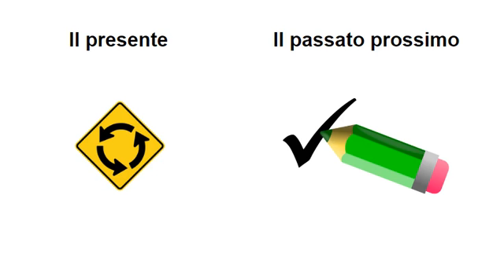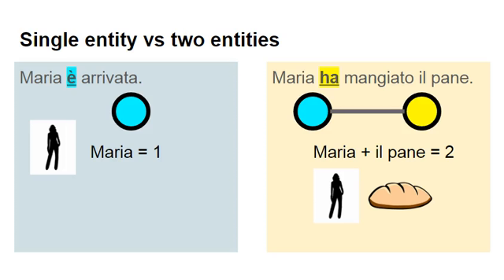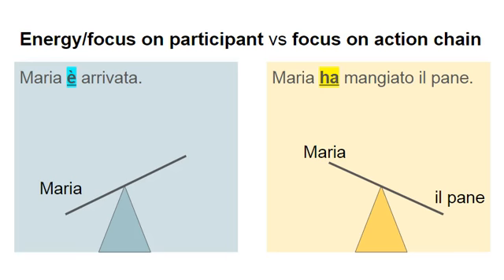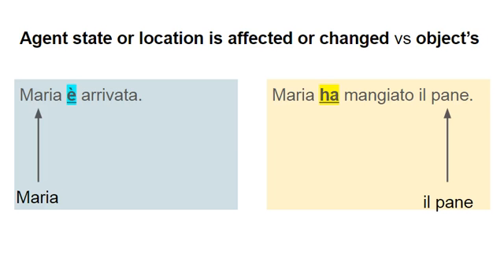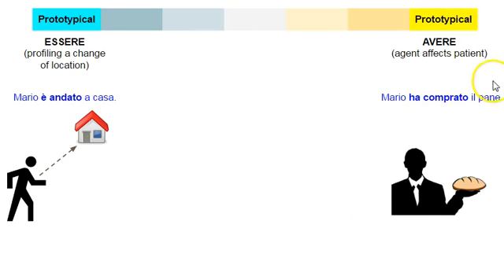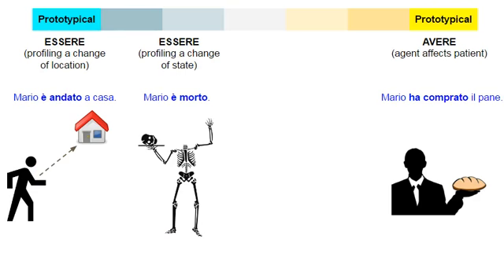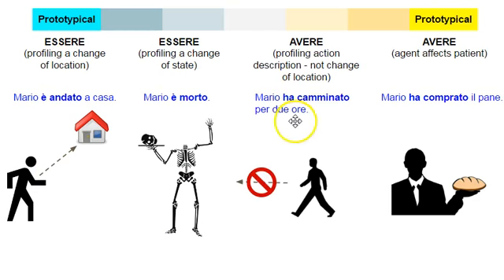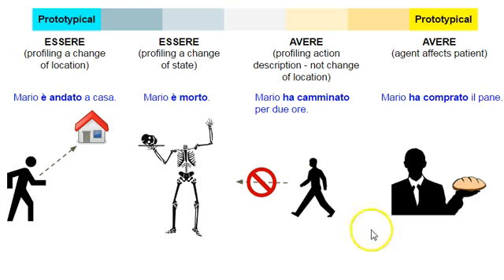Auxiliary selection in the passato prossimo